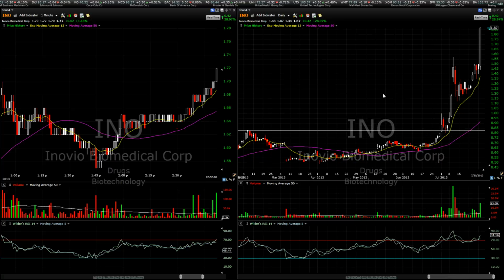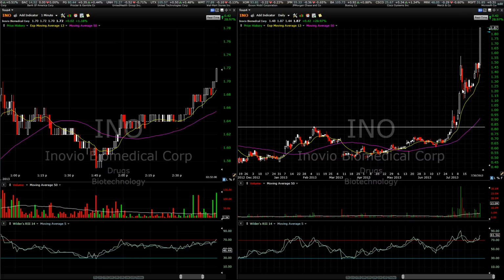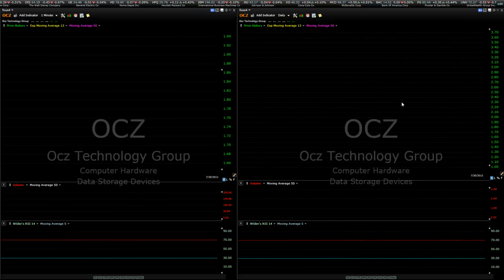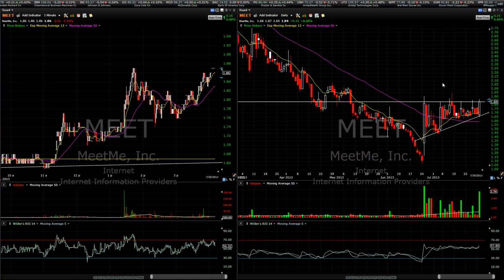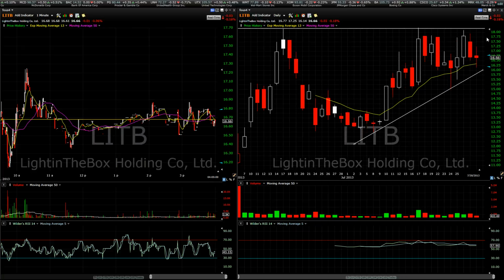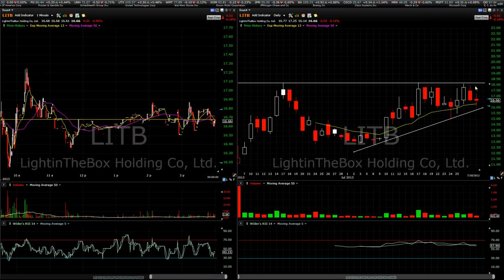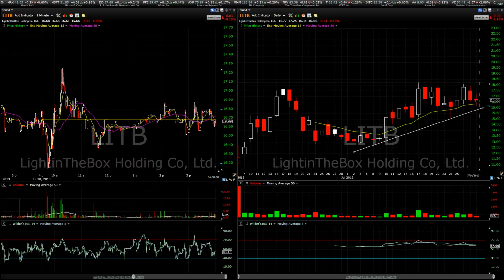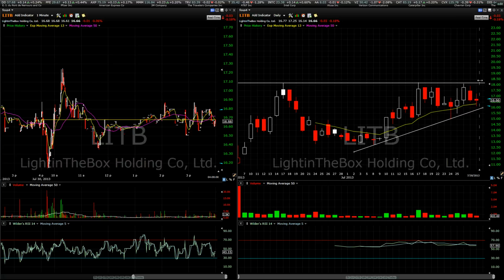Video Lessons #225 - 231 - Banking $5k on $PRAN and $15k on $INO